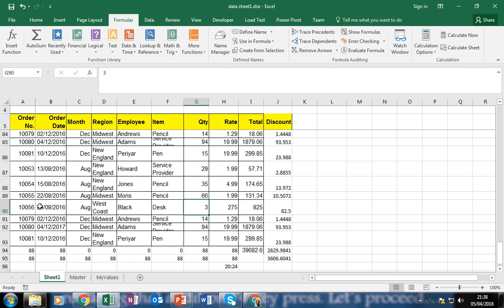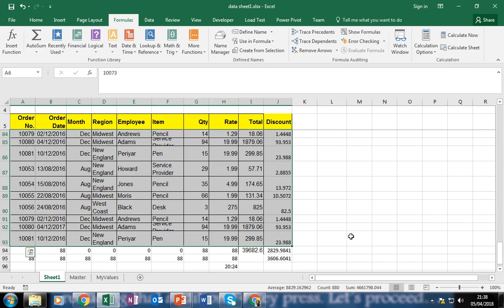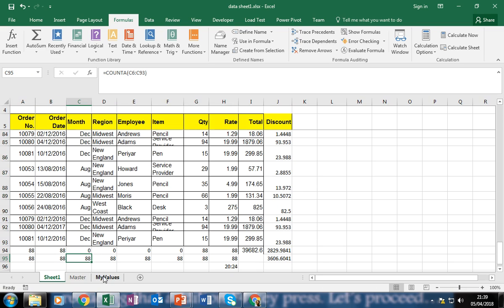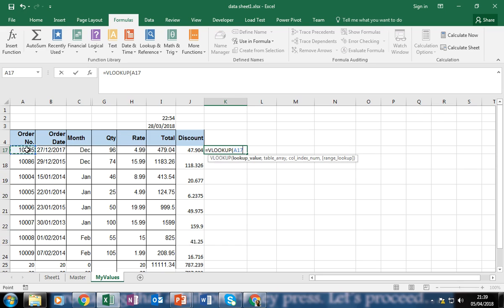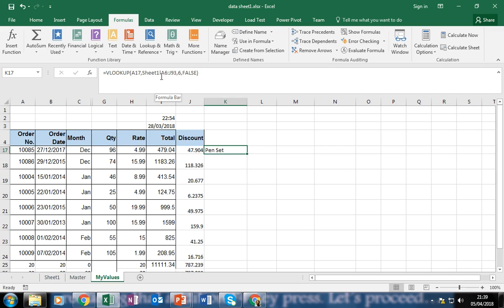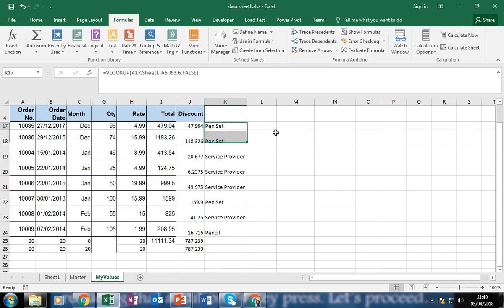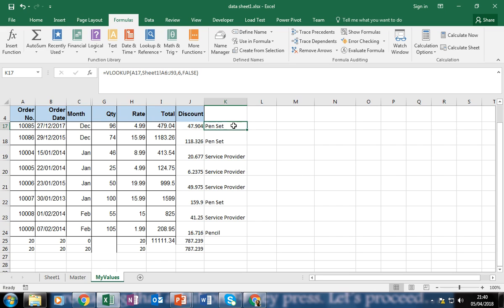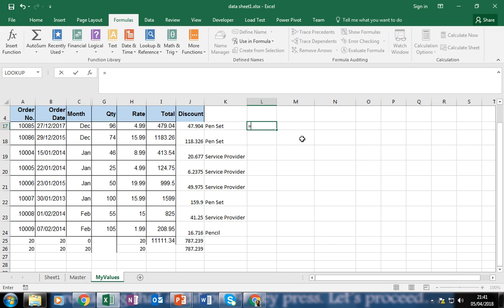FREE Digital Learning Lessons-DigitalArjun.com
How to Learn Excel for Beginners, How to Learn Excel for Advanced users, How to Learn VBA Programming, How to Learn Digital Marketing, How to setup email campaighn, how to start my own wordpress blog, how to make my own invoice template in Excel, how to use vlookup function with named range table array in excel